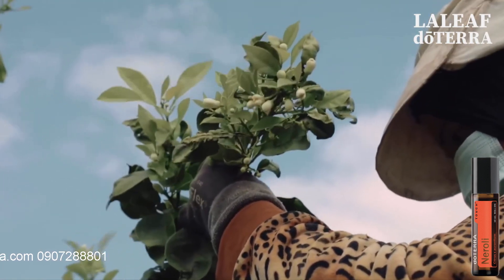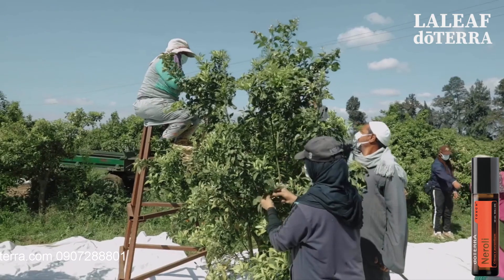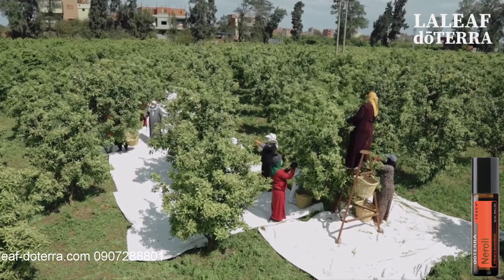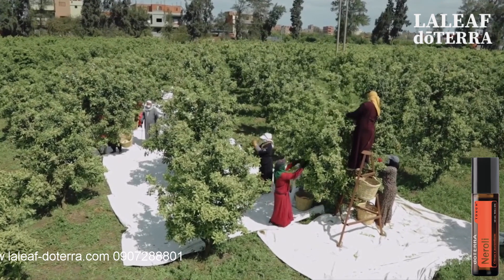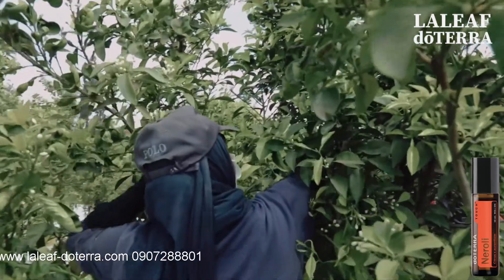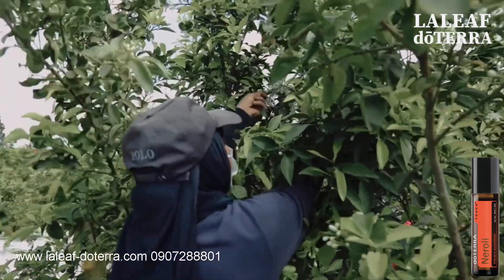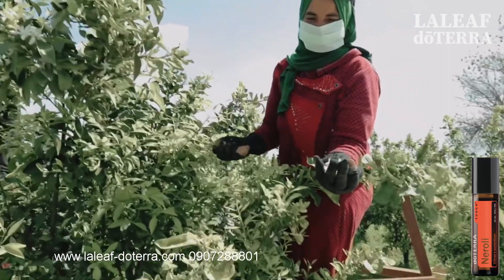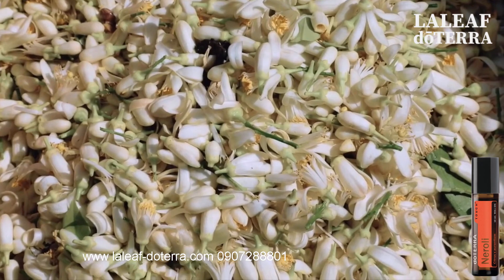Thu hoạch và chiết xuất tinh dầu Neroli doTERRA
- Tinh dầu Hoa cam có nguồn gốc từ hoa của cây Cam đắng trên thực tế, có ba loại dầu được chiết xuất từ ​​cùng một loại cây này—Orange được chiết xuất từ ​​vỏ Cam, Petitgrain từ lá và cành cây, và Neroli từ Hoa.
- Nhiều nghiên cứu đã được tiến hành liên quan đến mùi thơm của tinh dầu Neroli.
- Theo nghiên cứu, Neroli giúp thư giãn, nâng cao tâm trạng, giảm cảm giác lo lắng và thúc đẩy sức khỏe tổng thể.
- Áp dụng tại chỗ, Neroli có thể được sử dụng để làm dịu da và giảm sự xuất hiện của các vết thâm.